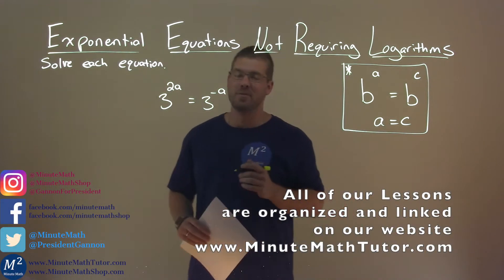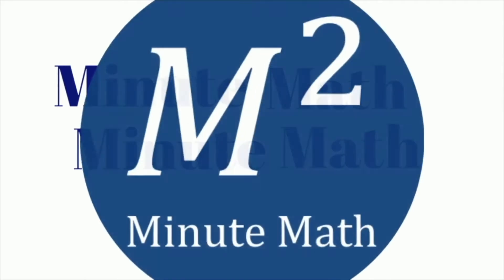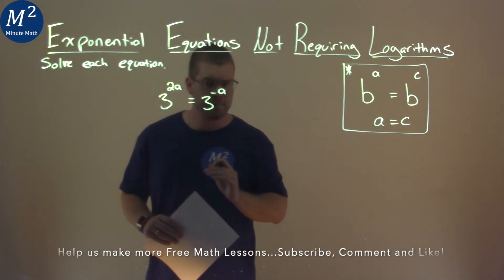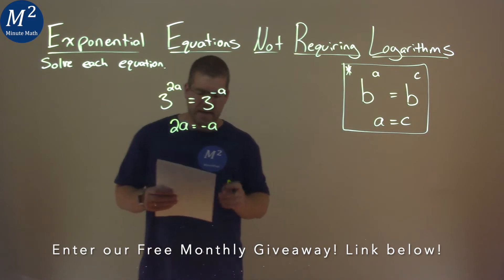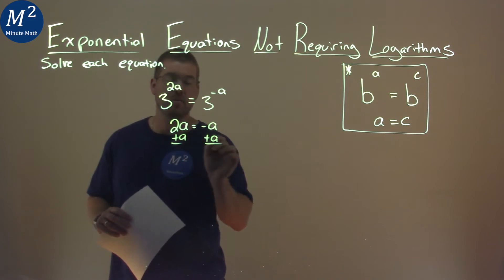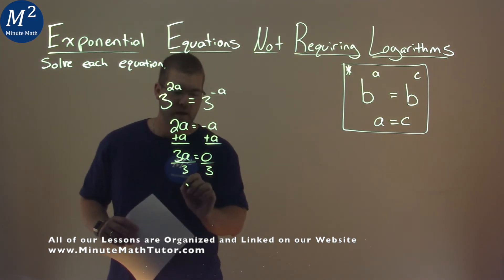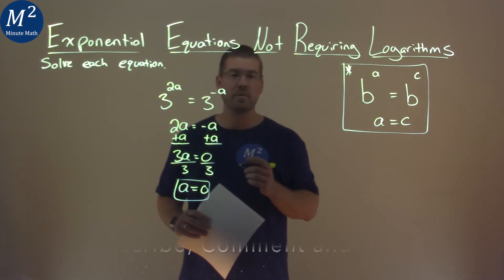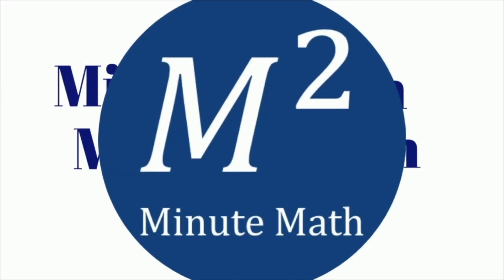Solve 3^(2a)=3^(-a)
Exponential Equations Not Requiring Logarithms. We learn how to solve 3^(2a)=3^(-a). We learn how to solve the exponential equation 3^(2a)=3^(-a) not requiring logarithms. This is a great introduction into exponential functions and how to solve exponential equations. This is under the topic of Exponential and Logarithmic Functions with this free online math video lesson.